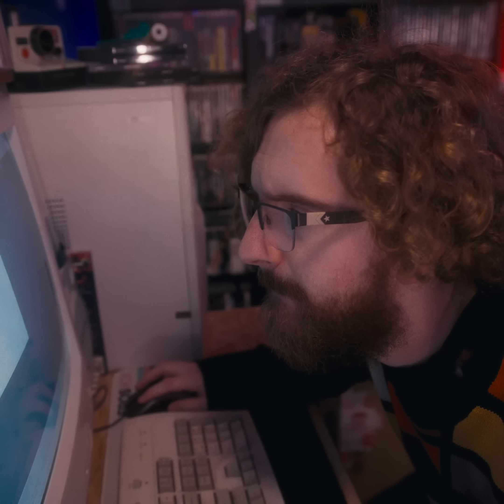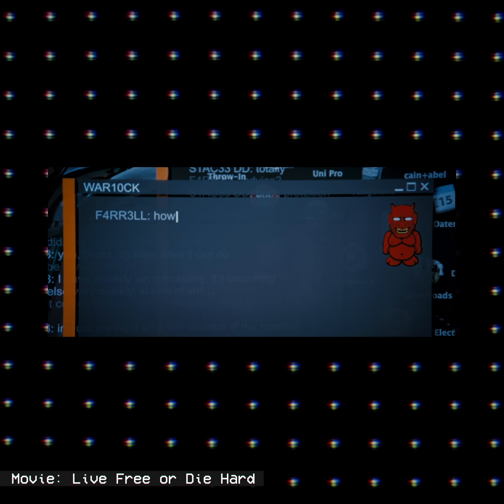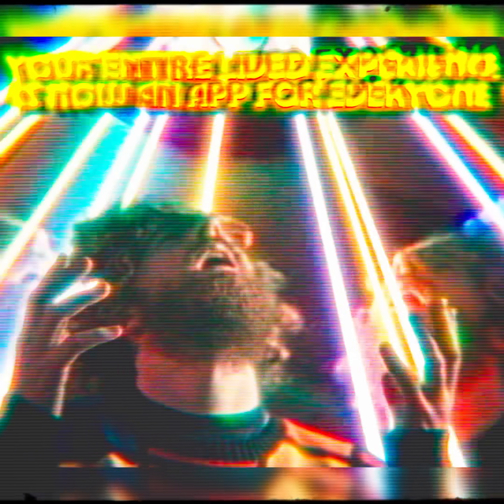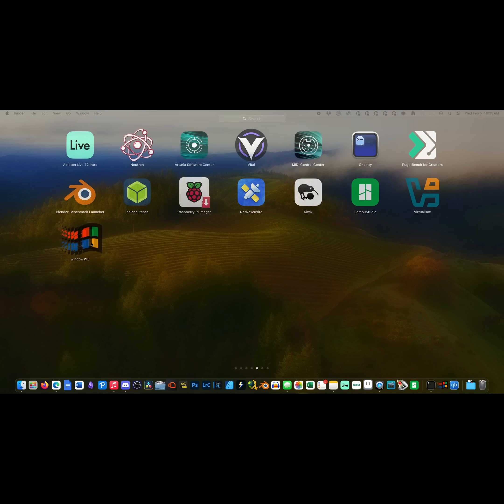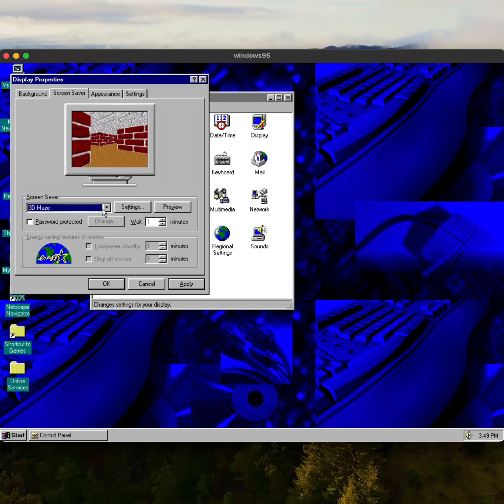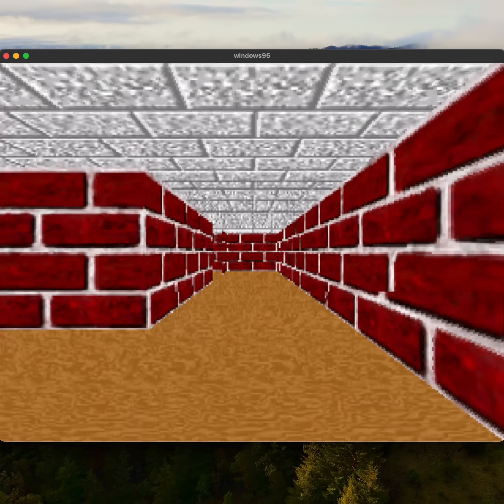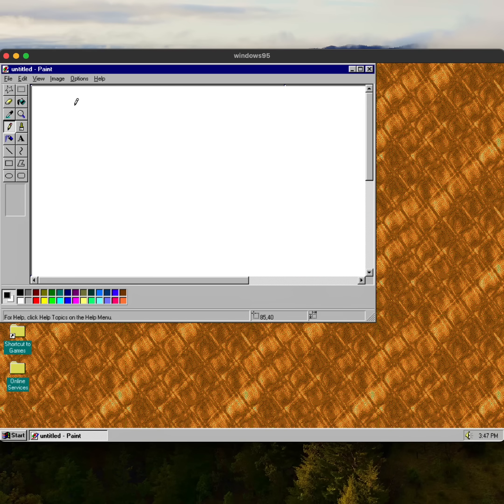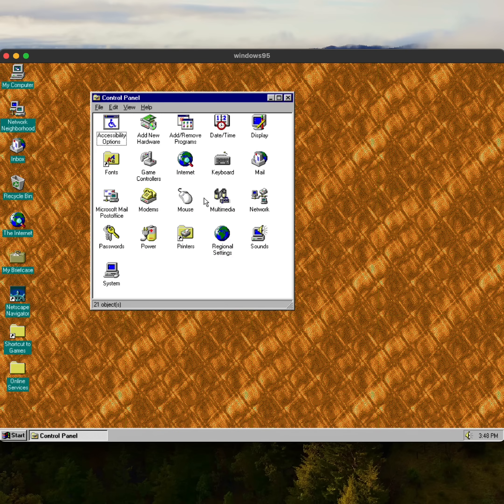Old computers are just apps now…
What happens when you take Windows 95 and make it an app that any computer can run?